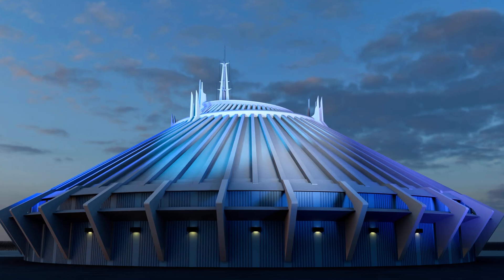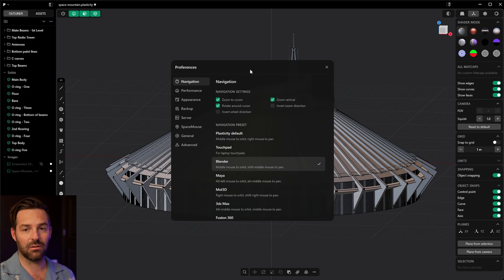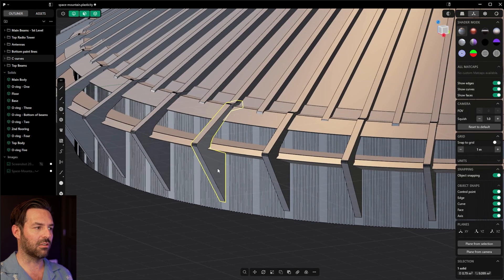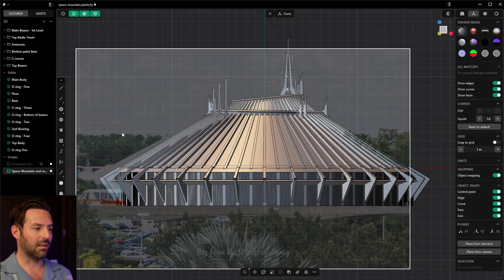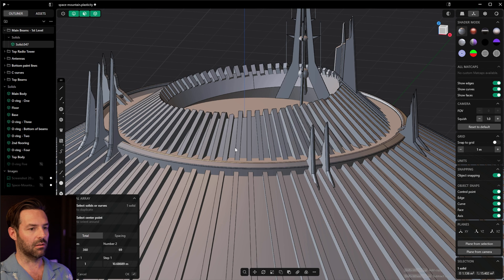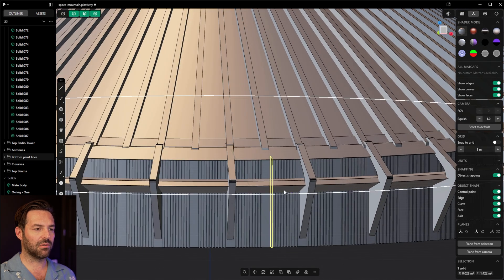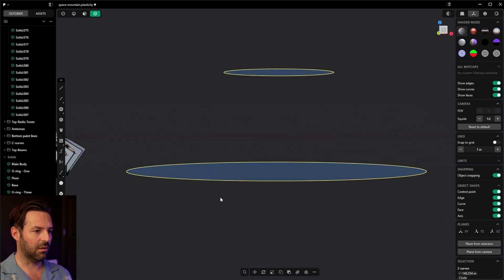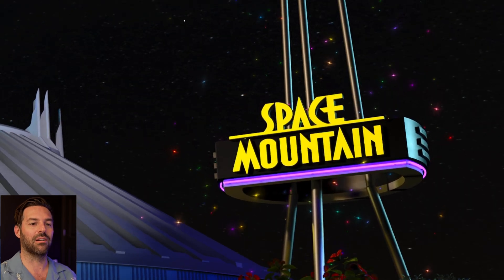Building Space Mountain in 3D – Part 1: Creating the Iconic Dome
This is part 1-of-4 at a behind the scenes look at how I modeled Walt Disney World's Space Mountain dome and sign, then animated them in Blender and Resolve. Here is the original video for reference In part one we'll be taking a look at 3D modeling the dome, which was done using Plasticity.  This isn't a full tutorial showing every single step I took in making the dome, but more-so an overview of the work involved and a quick introduction to Plasticity, which has been easier for me than Blender as a newcomer to hard modeling.

Where I Get My Music

All visuals, music, and soundscapes are inspired by the magic of storytelling and imagination but are uniquely crafted to provide an original ambient experience. Any references to Disney locations, characters, or themes are purely for descriptive purposes and do not imply ownership or official connection.

PC Specs:
Brand ► Corsair Vengeance i7400
CPU ► Liquid Cooled Intel® Core™ i9 12900K
GPU ► NVIDIA® GeForce RTX™ 4090
Memory ► 64GB (2 x 32GB) DDR5 6000MHz

00:00 - Intro
00:24 - Plasticity
00:42 - The Scale
00:52 - Preferences
01:12 - Controls
01:34 - Drawing Parts
01:47 - Using Photographs
02:40 - Top-Down View
02:53 - Radial Arrays
03:41 - Modeling to Texture
04:26 - Creating the Cone
05:35 - Exporting as OBJ
05:55 - Outro